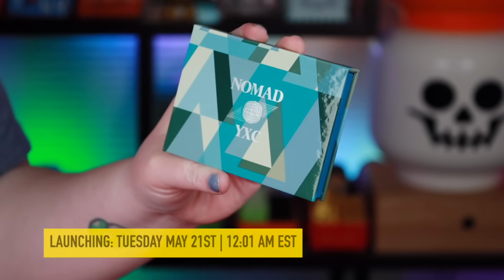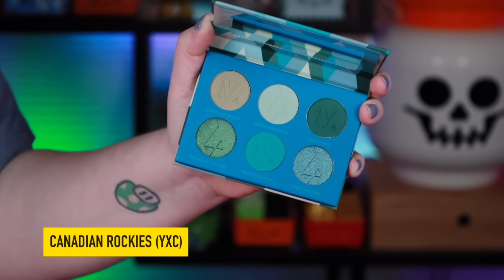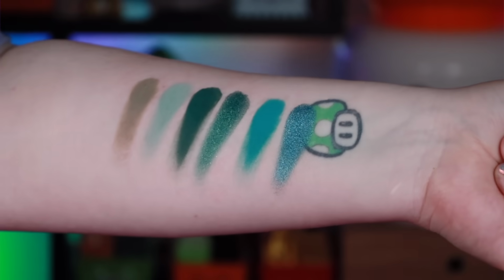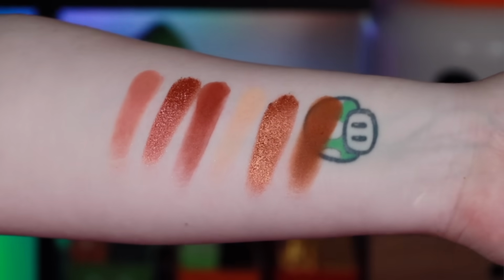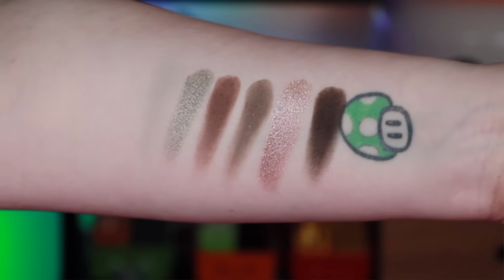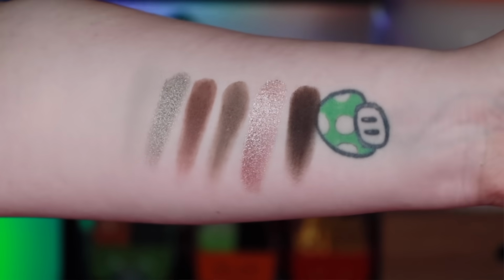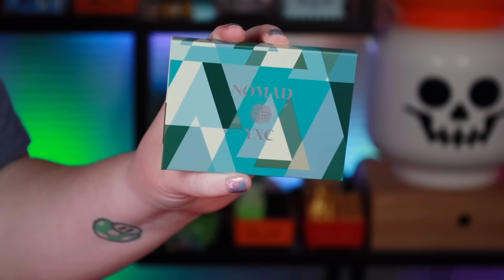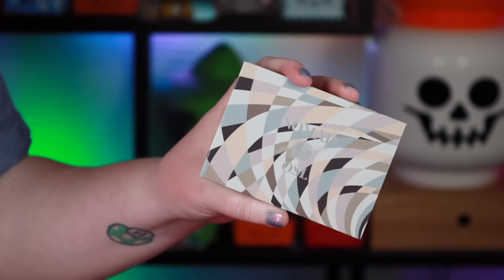Is the NEW Nomad Air Travel palettes worth checking out?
Oh, hi, pumpkins! In today’s video, I review the new Nomad Cosmetics Travel Palettes! I show you three different looks and give you my overall thoughts on the collection. Sorry about everything! Enjoy!

☆ Products Mentioned ☆
The New Nomad Air Travel (Canadian Rockies, Abu Dhabi, and Oslo) palettes will be available to purchase on Tuesday, May 21st, at 12:01 AM EST.
PS. If you missed the travel bag from the first collection, it will also be available to pick up on Tuesday!
(Thank you, Nomad, for sending them!)

        109 Ambersweet Way
        Suite: 818